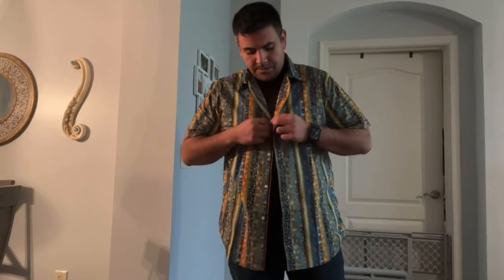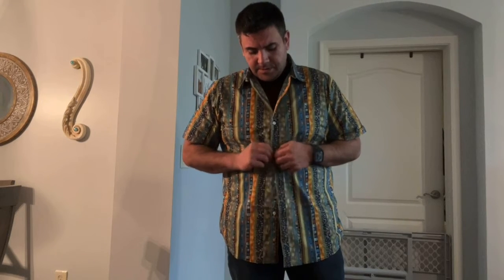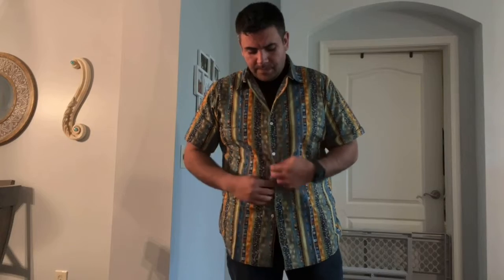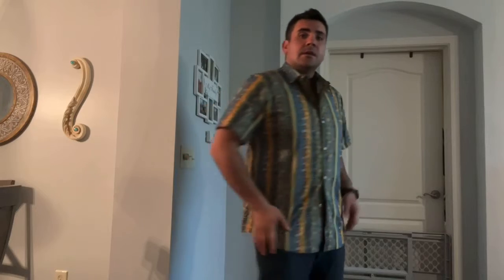Review of SSLR Hawaiian Shirt for Men Short Sleeve Button Down Shirts Summer Beach Shirts